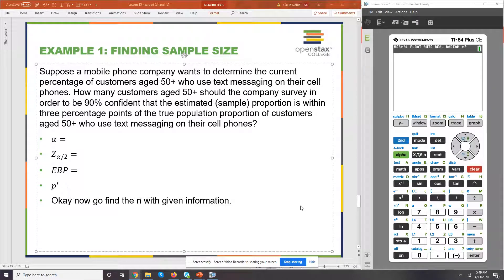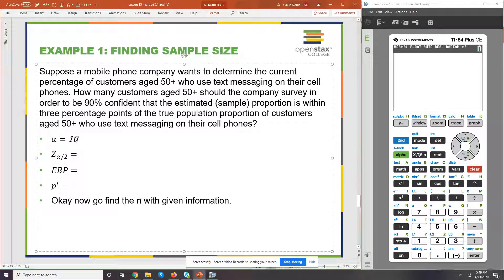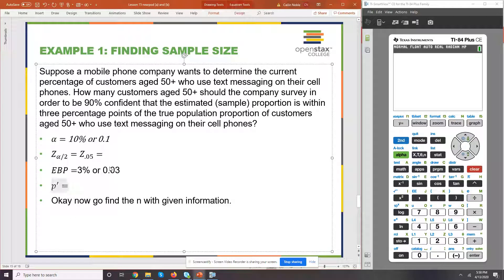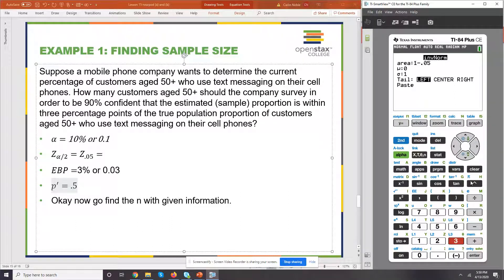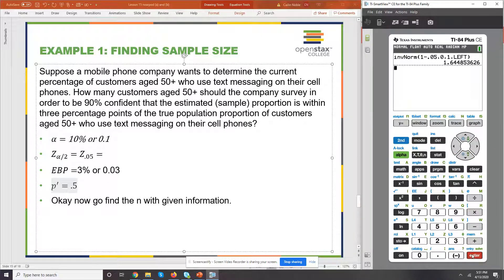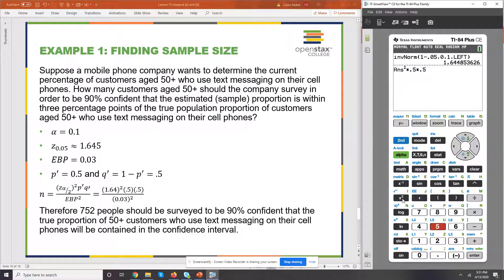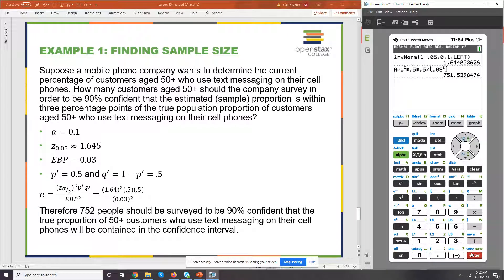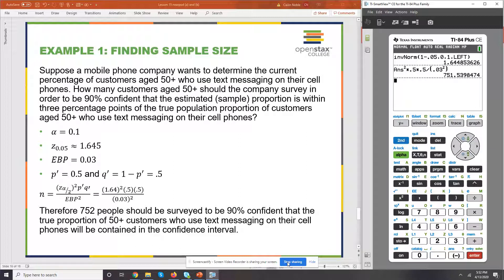Finding Sample Size for an Estimated Proportion with TI 83/84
Finding the sample size for a sample proportion using a TI 84 Plus CE with tips for the TI 83/84